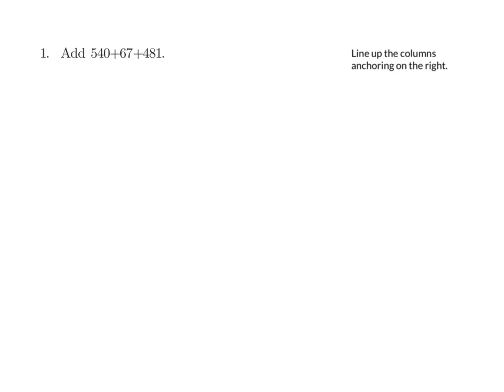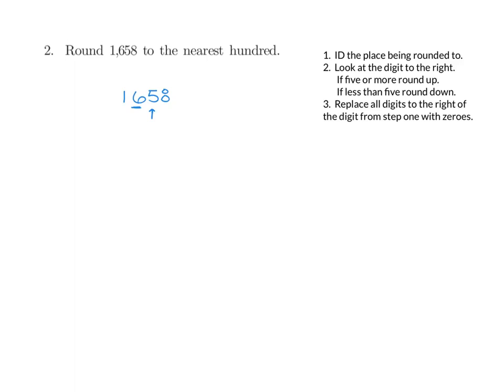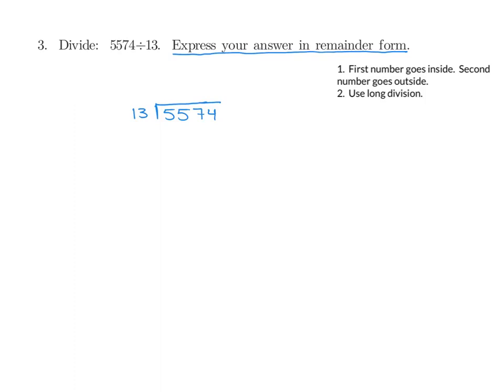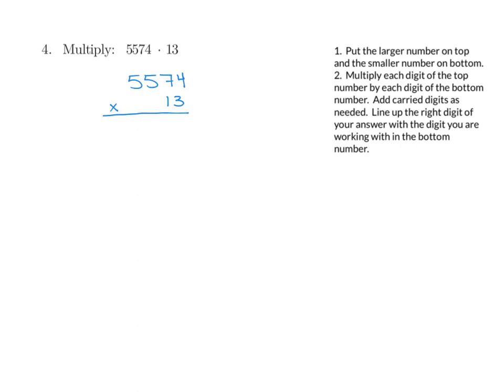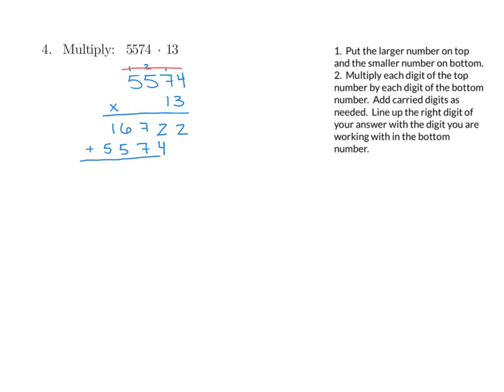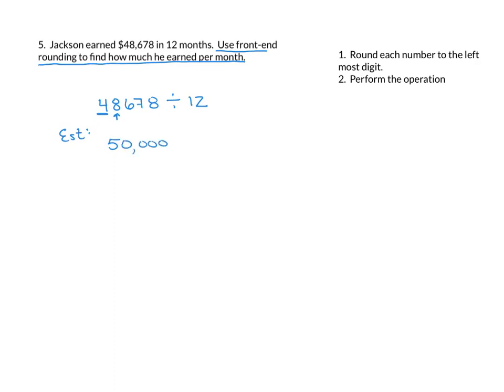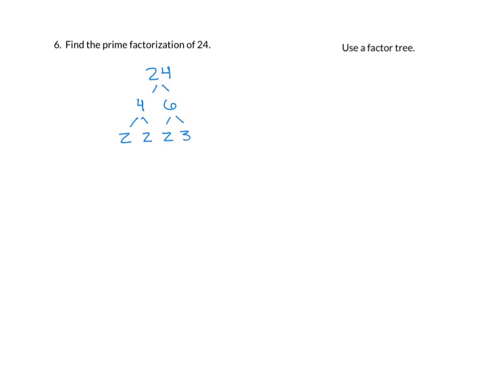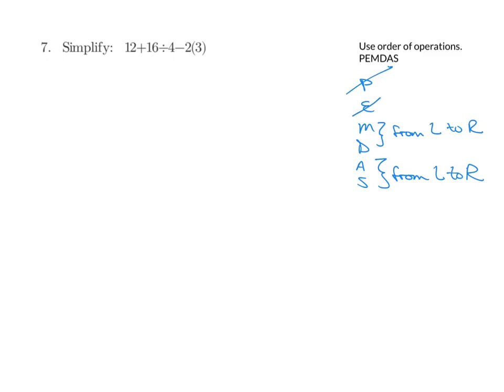105 Final Review: 1-7